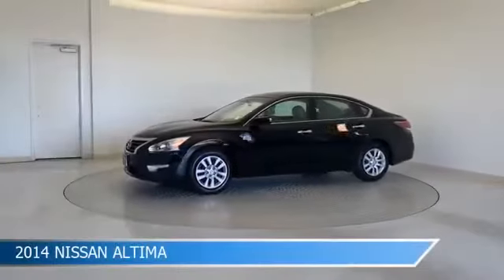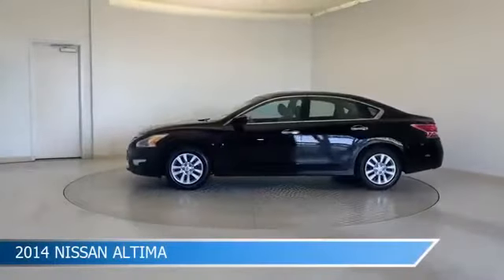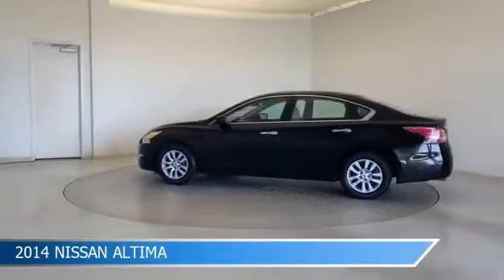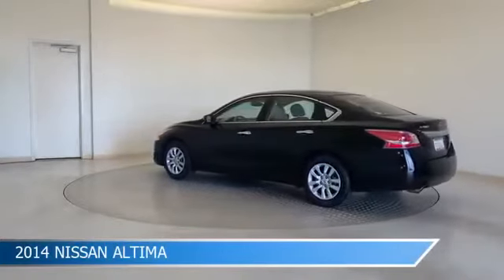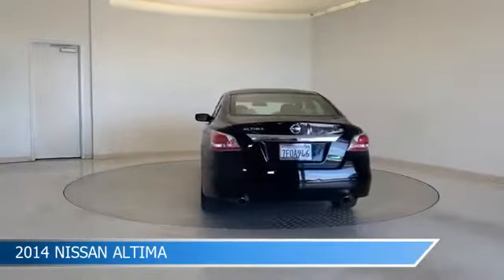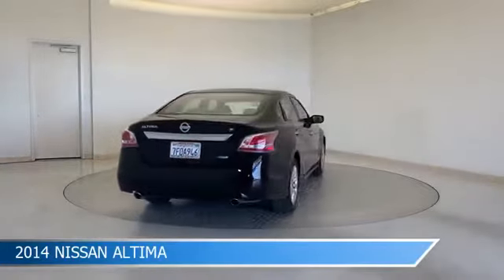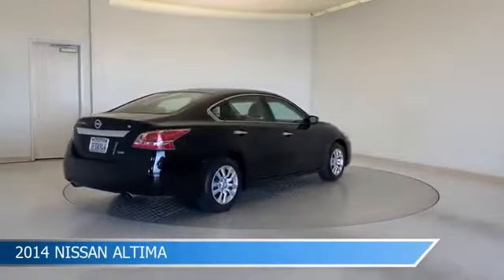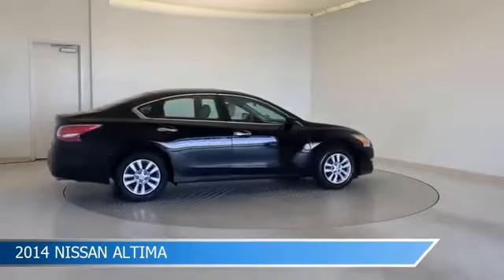2014 Nissan Altima 108823A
2014 Nissan Altima 108823A